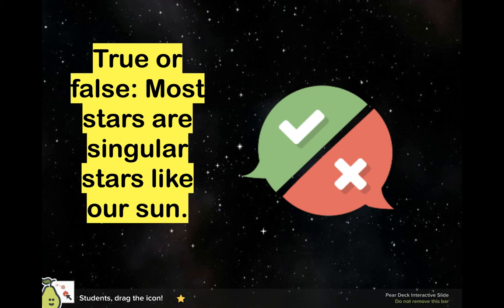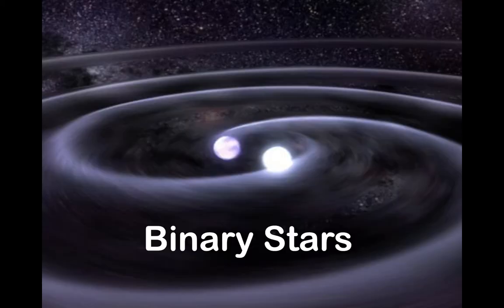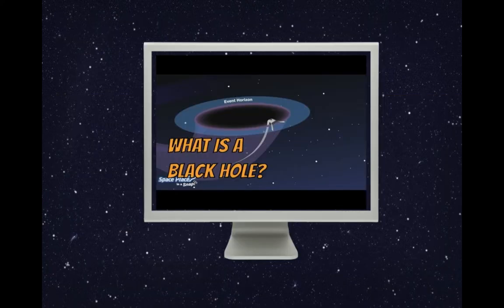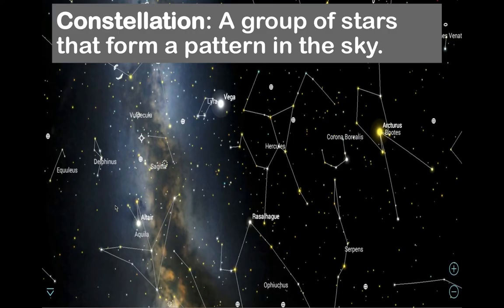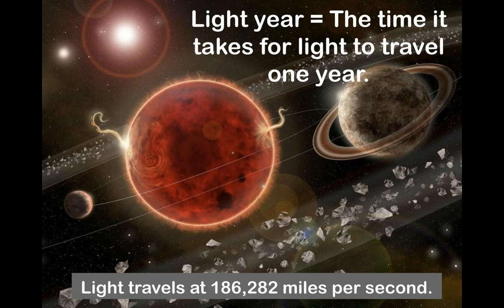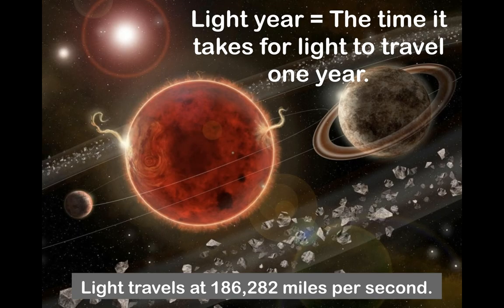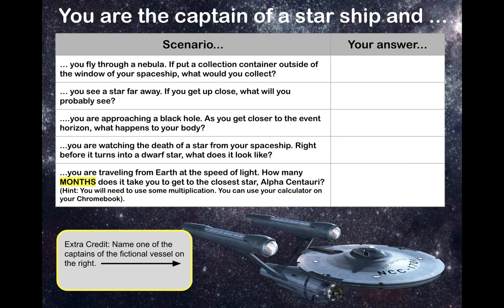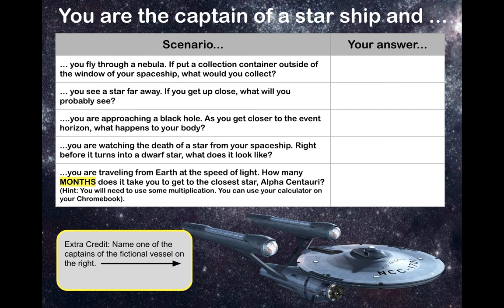Stars, Galaxies, and Nebulas